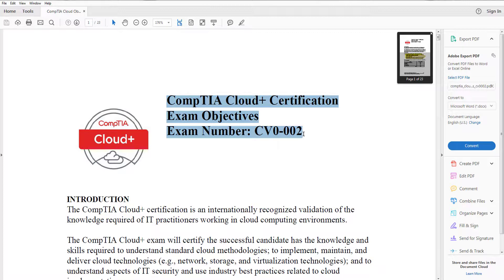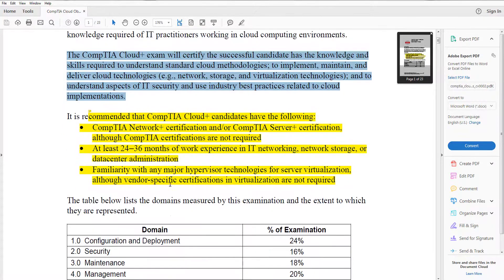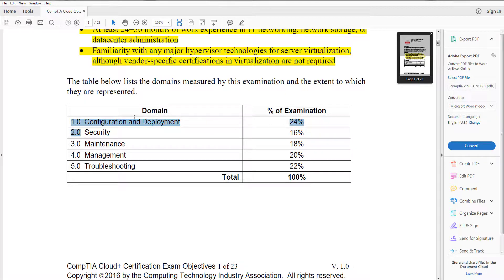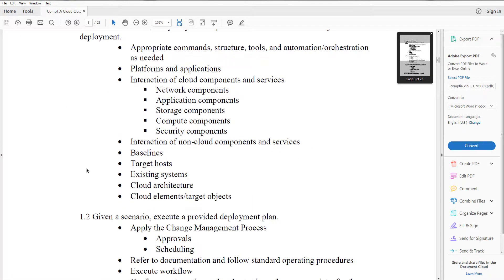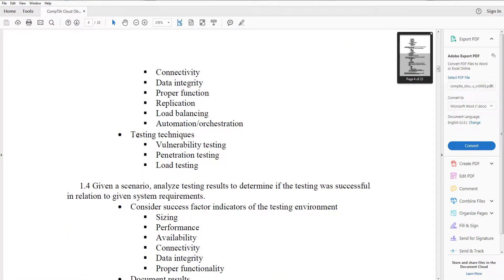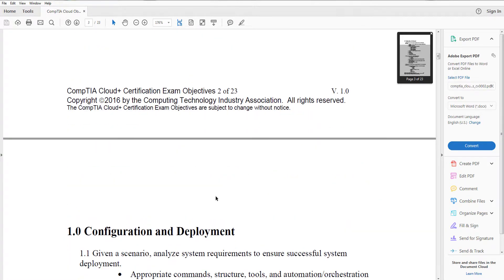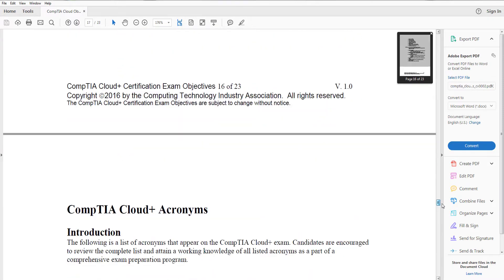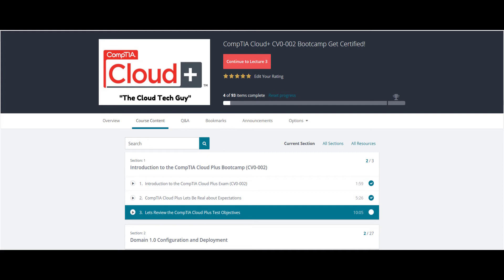CompTIA Cloud Plus Exam Objectives Review Session- Bootcamp Get Certified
Bootcamp Preparation for CompTIA Cloud Plus Exam CV0-002  Also covers CV0-001

Practice Questions

The CompTIA Cloud+ certification validates the skills and expertise of IT practitioners in implementing and maintaining cloud technologies. Cloud+ accredits IT professionals with the constantly changing and advancing knowledge they need to be successful in today’s cloud environment. Cloud+ is globally recognized and accredited. CompTIA Cloud+ is compliant with ISO 17024 standards. Adding CompTIA Cloud+ to your resume demonstrates your ability to implement and maintain cloud technologies and enables you to jump into a rapidly growing market:

Cloud computing is a model for enabling convenient, on-demand network access to a shared pool of configurable computing resources (e.g., networks, servers, storage, applications, and services) that can be rapidly provisioned and released with minimal management effort or service provider interaction. This cloud model promotes availability and is composed of five essential characteristics (On-demand self-service, Broad network access, Resource pooling, Rapid elasticity, Measured Service); three service models (Cloud Software as a Service (SaaS), Cloud Platform as a Service (PaaS), Cloud Infrastructure as a Service (IaaS)); and, four deployment models (Private cloud, Community cloud, Public cloud, Hybrid cloud). Key enabling technologies include: (1) fast wide-area networks, (2) powerful, inexpensive server computers, and (3) high-performance virtualization for commodity hardware.
The Cloud Computing model offers the promise of massive cost savings combined with increased IT agility. It is considered critical that government and industry begin adoption of this technology in response to difficult economic constraints. However, cloud computing technology challenges many traditional approaches to datacenter and enterprise application design and management. Cloud computing is currently being used; however, security, interoperability, and portability are cited as major barriers to broader adoption.
The long term goal is to provide thought leadership and guidance around the cloud computing paradigm to catalyze its use within industry and government. NIST aims to shorten the adoption cycle, which will enable near-term cost savings and increased ability to quickly create and deploy enterprise applications. NIST aims to foster cloud computing systems and practices that support interoperability, portability, and security requirements that are appropriate and achievable for important usage scenarios.